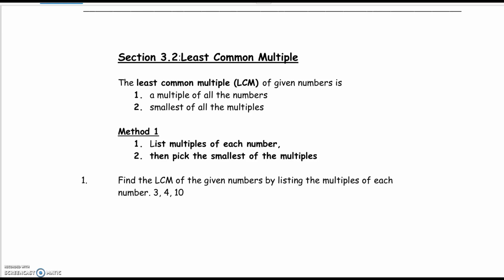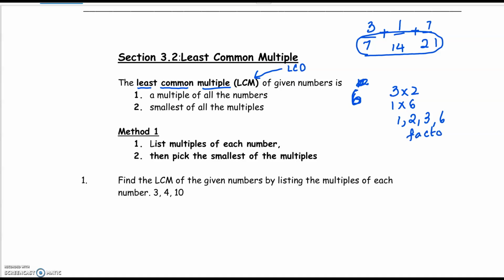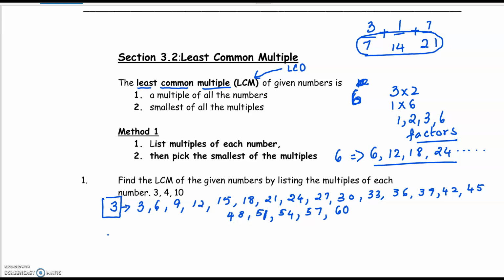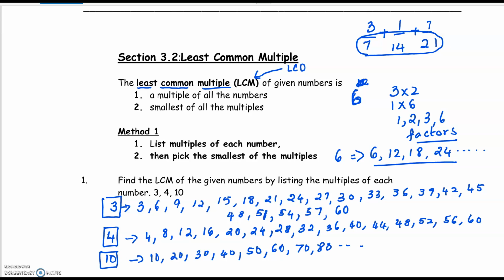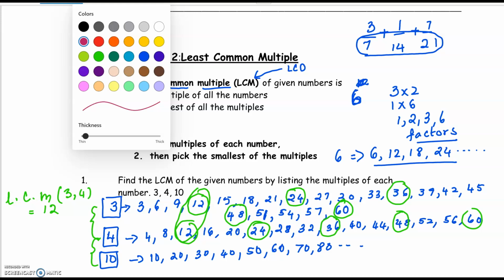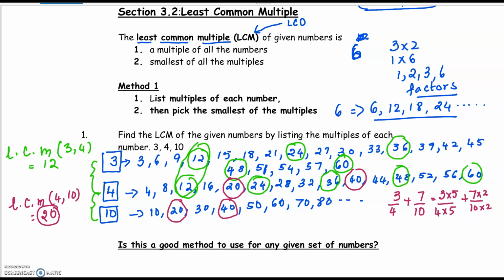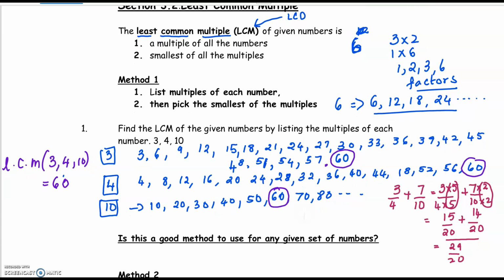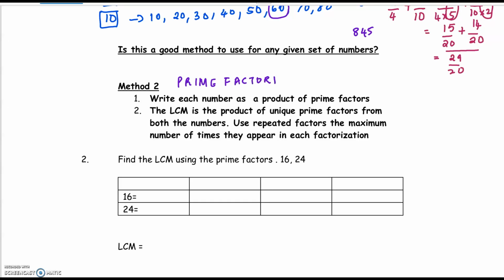Mth098 3.2 Find the LCM Part 1